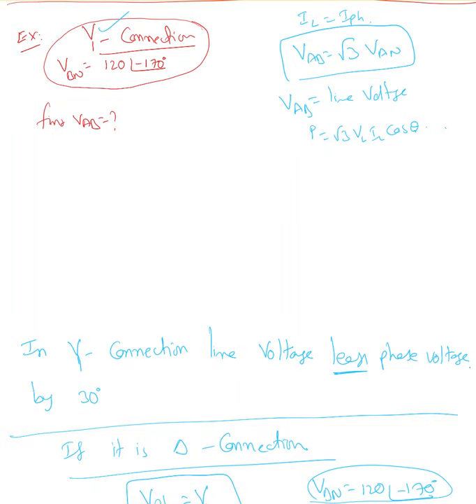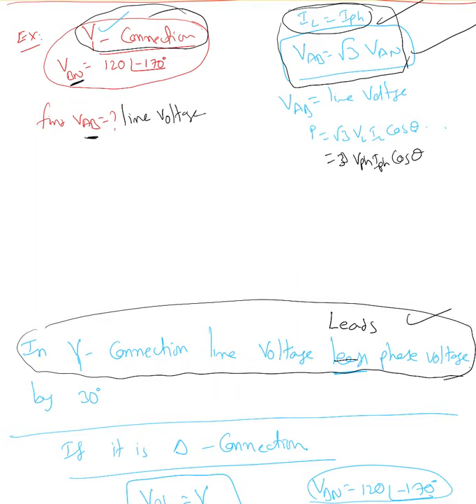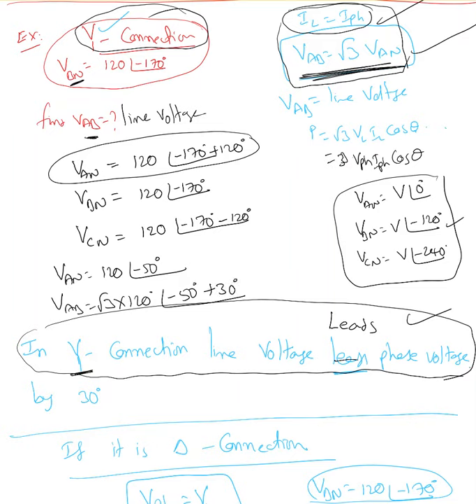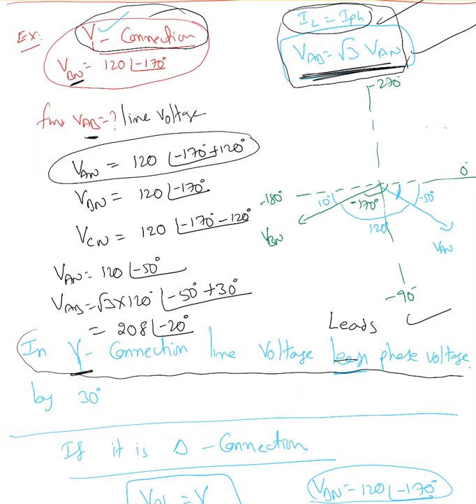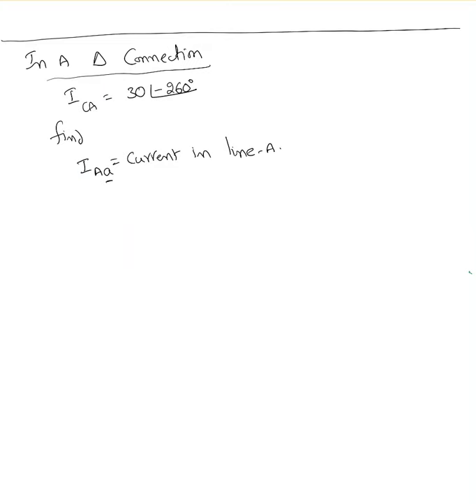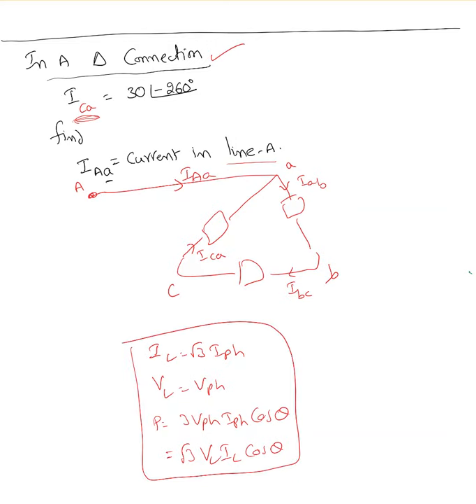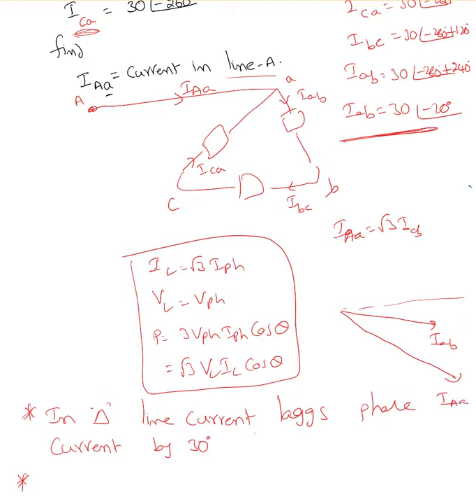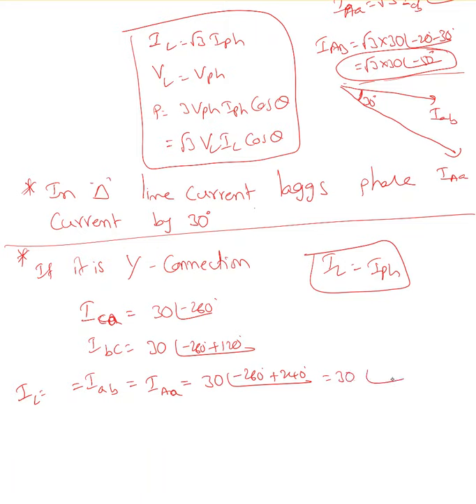3 phase circuits 005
In this video I solved for line voltage in star connection and line current in delta connection.